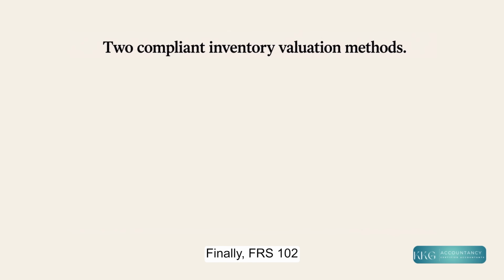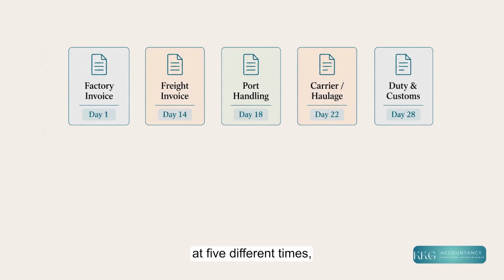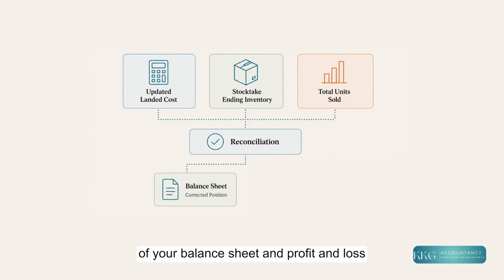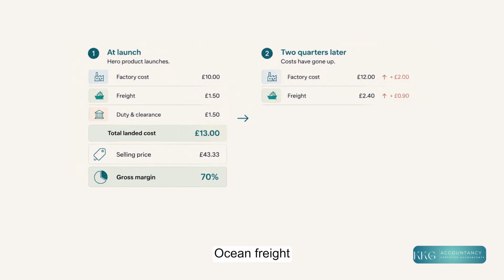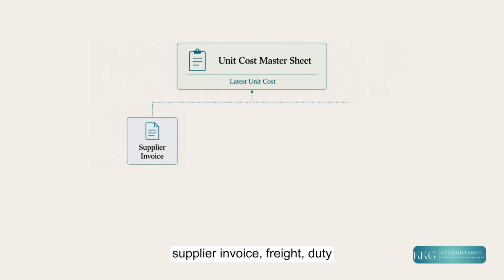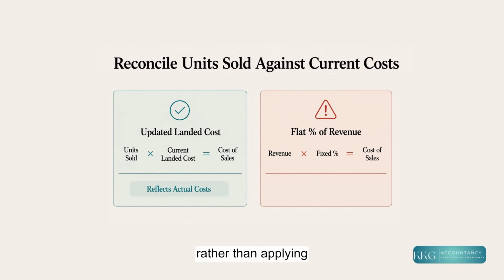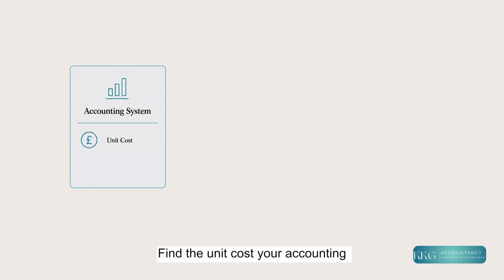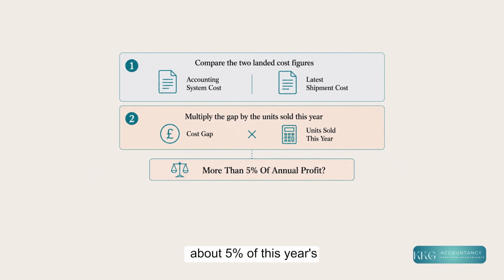Your E-commerce Gross Margin Is Out of Date (Landed Cost Drift)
Your management accounts say 70%. Your actual gross margin is 63%. The difference is landed cost drift — unit costs locked in at launch and rarely updated while factory prices, freight and duty all move regularly.

I'm Karl from KKG Accountancy. We look after the numbers for UK e-commerce founders. In this video I cover what FRS 102 says belongs in the cost of your inventory, why FIFO and weighted average are both compliant but behave very differently, and the practical reason most accountants only correct landed cost once a year at the statutory accounts stage.

You'll also get four controls to keep your margins current, and a sanity check you can run yourself this week on your three highest-volume products.

📌 The sanity check: find the unit cost your accounting system is using and the date it last changed. Rebuild the true landed cost from your most recent shipment — supplier invoice, freight, duty, clearance, insurance, inbound transport. Multiply the gap by units sold this year. More than about 5% of this year's profit is worth acting on now.

📖 Full breakdown — FRS 102 on inventory cost, FIFO vs weighted average, and the four controls

📅 Want us to pressure test your real landed cost and your reporting cycle?

🌐 kkgaccountancy.co.uk

KKG Accountancy Ltd is an ACCA practice based in East London, working with e-commerce founders and brands.